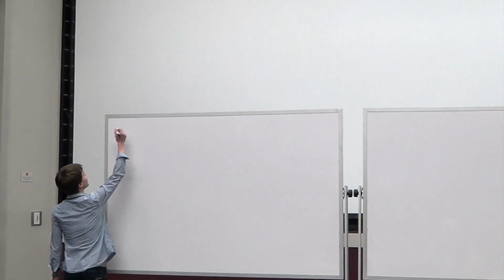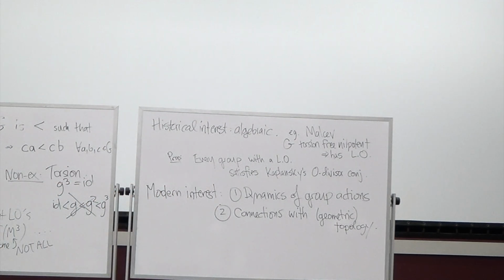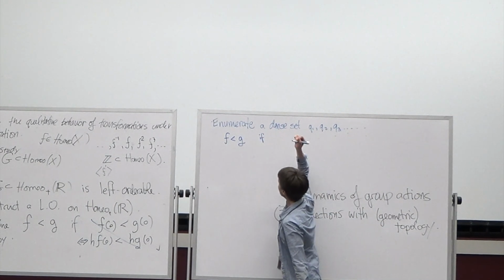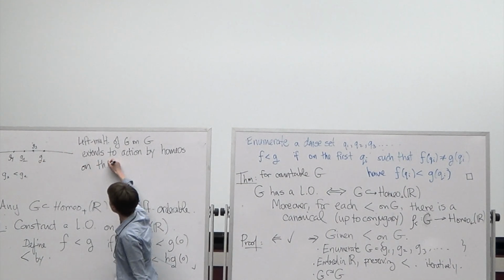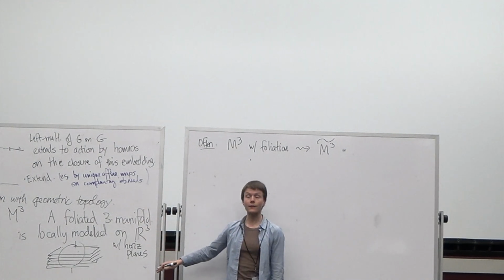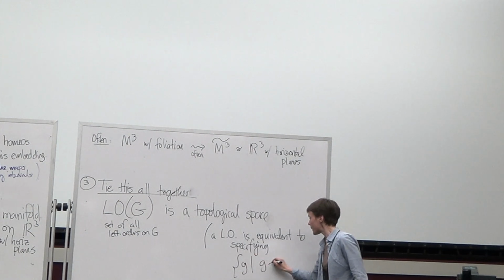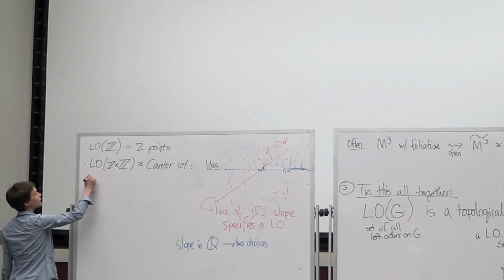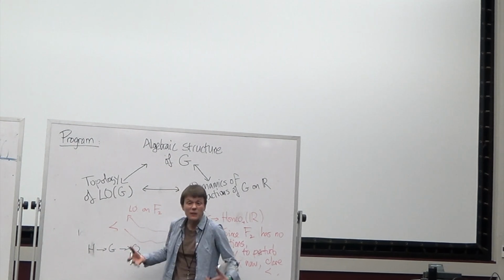Kathryn Mann: Orderable groups in dynamics and topology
Abstract: A left-order on a group is a left-multiplication invariant linear order (think: the usual 'less than' on the integers). While this is a purely algebraic construction, orders have deep connections to problems in low-dimensional dynamics and geometric topology. Many fascinating examples of left-orders come from topological constructions like codimension-1 foliations, and there is a close relationship between orders on a group and actions of the group by homeomorphisms on the line. Thus, techniques from one area (algebra, topology, or dynamics) can often be used in this framework to answer a question in another. In this talk, I'll paint a picture of a current research program to establish a "three-way dictionary" between the algebraic structure of a group, the dynamics of its actions on 1-manifolds, and the topology of its space of left-orders. This is a new and fairly accessible research area, and I'll aim to give lots of open problems and concrete examples.

This keynote talk was given by Kathryn Mann at the 44th Annual New York State Regional Graduate Mathematics Conference at Syracuse University on March 23, 2019.

44th Annual NYSRGMC
Organizer: Caleb McWhorter with assistance from Casey Necheles & Erin Griffin.
Videographer: Caleb McWhorter